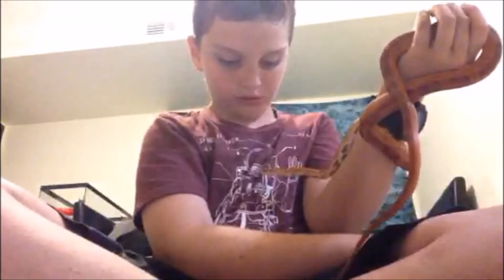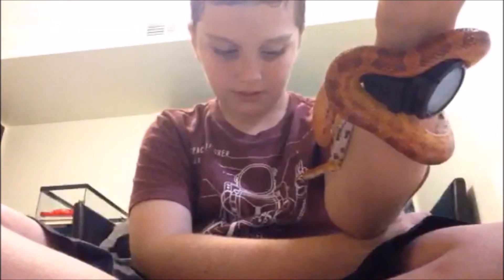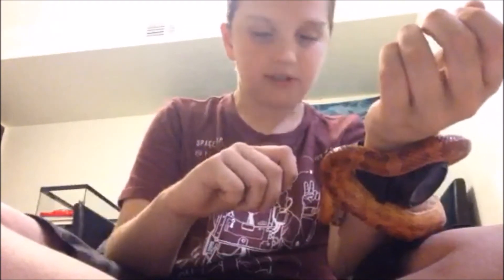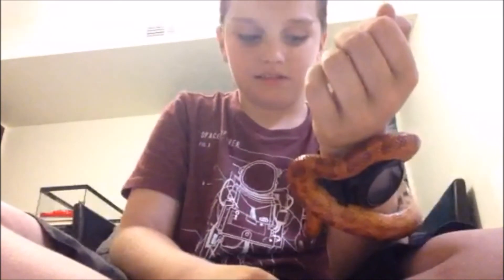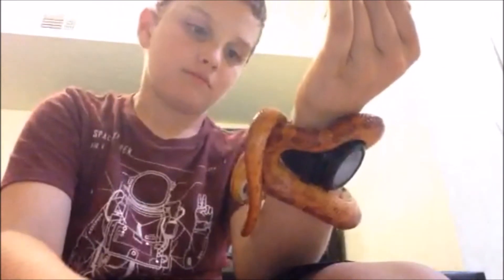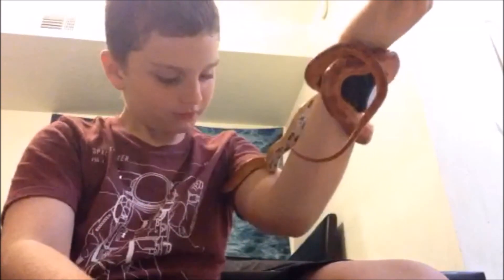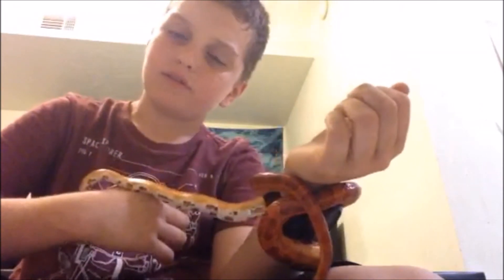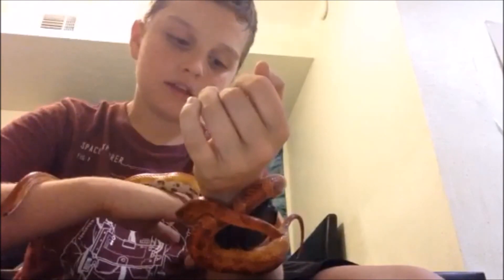I GOT A NEW PET!!!!!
I got a female snake named Dart from Stranger Things.